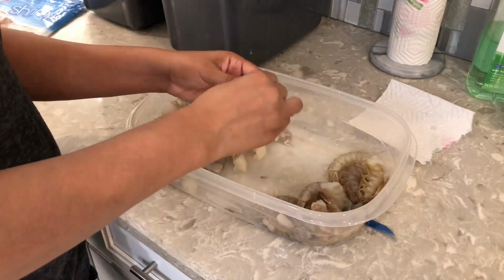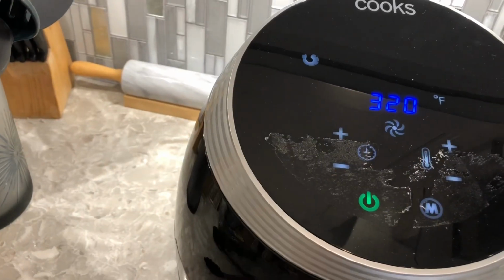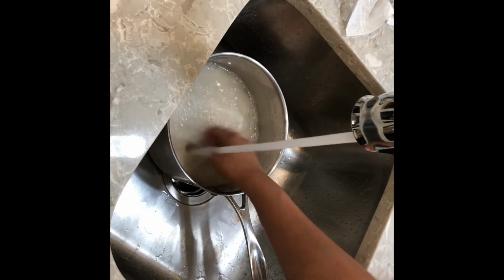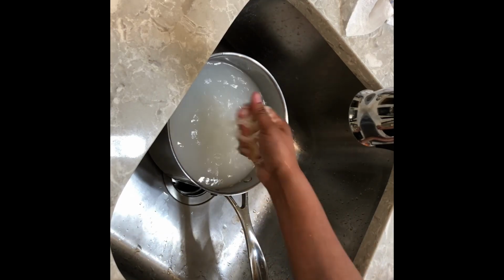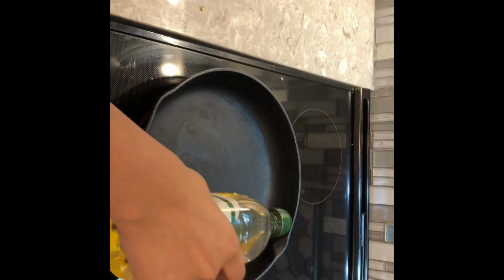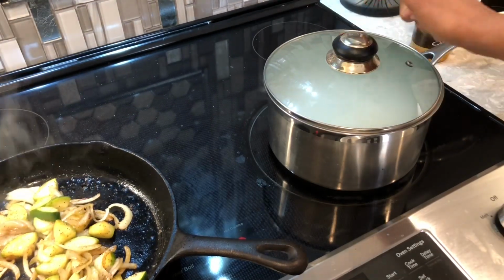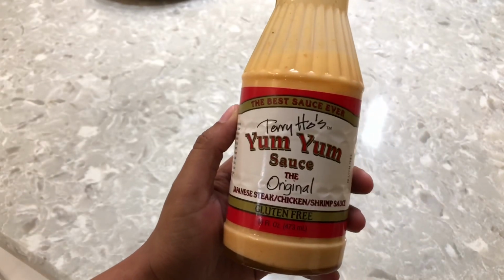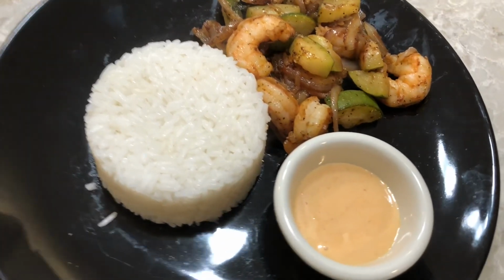COOK WITH ME | SHRIMP HIBACHI | 10 MINUTE MEALS | WHAT’S FOR DINNER?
Hey everyone and WELCOME BACK!!! I have another quick meal for you guys. You can have this hibachi for lunch or dinner. Easy meal prep and a fun delicious way to get your veggies in.

***MUSIC***

📃 License [2:36]:

📃 License [5:20]: